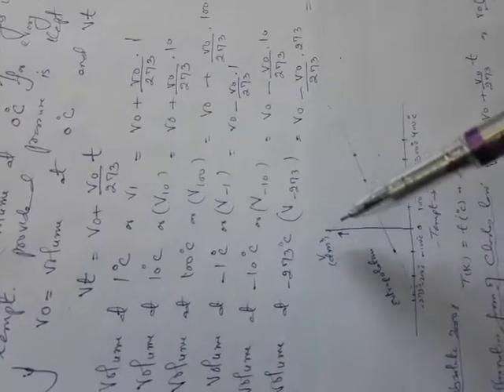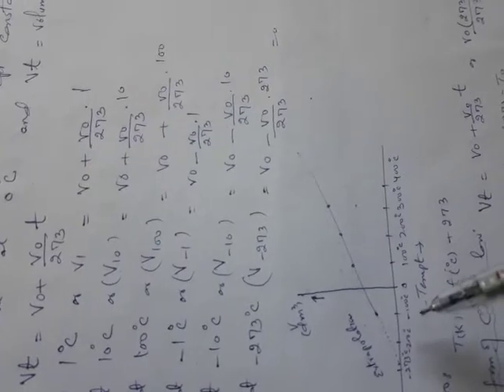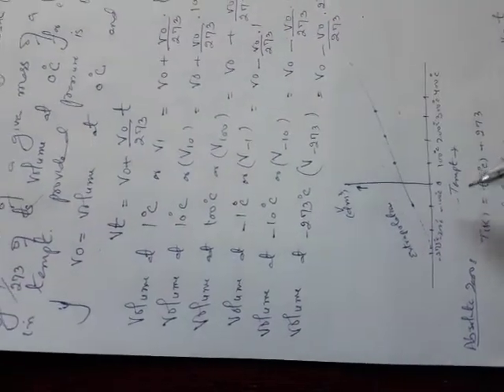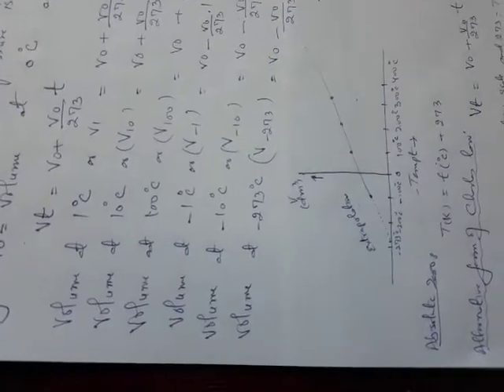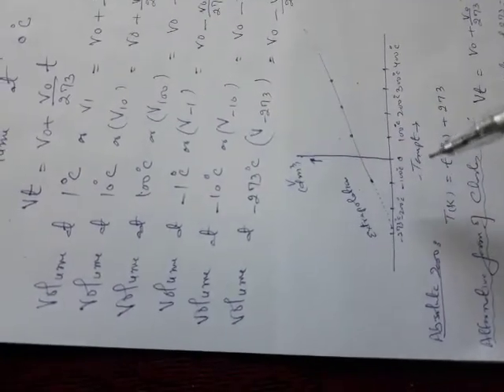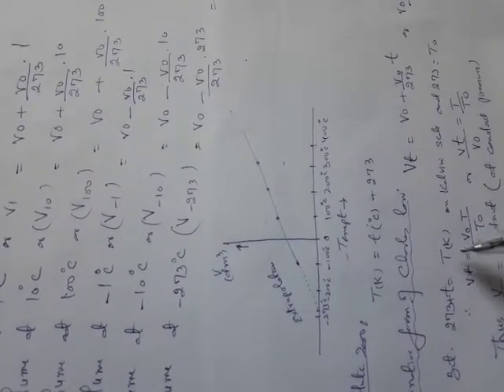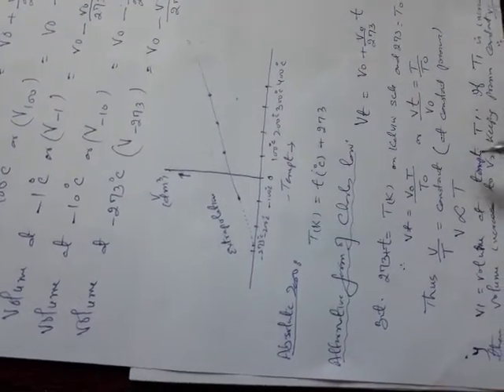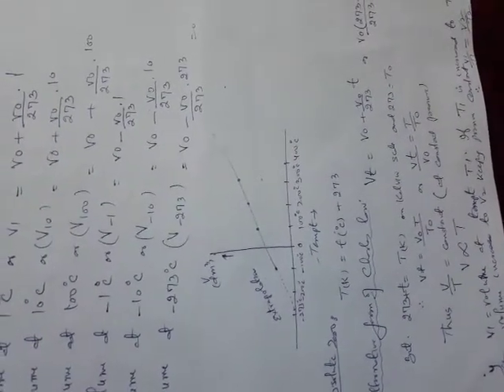Charles law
11th chemistry